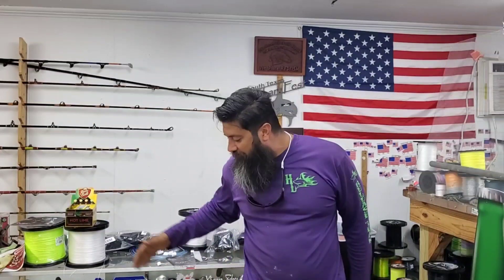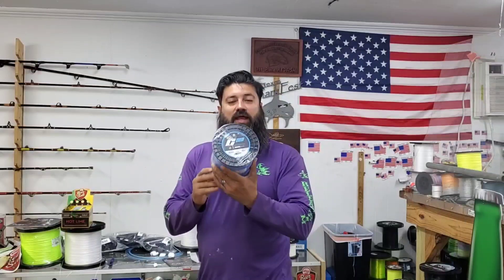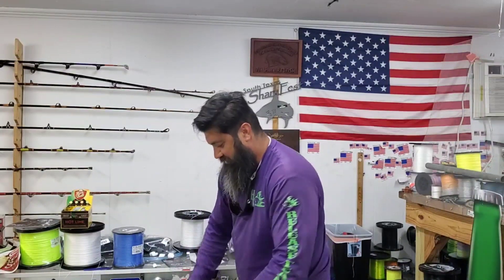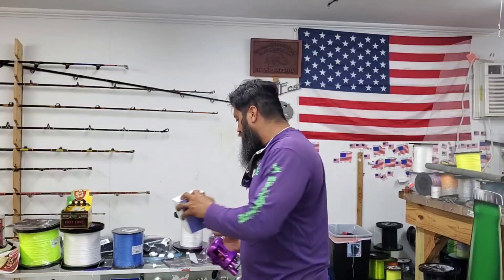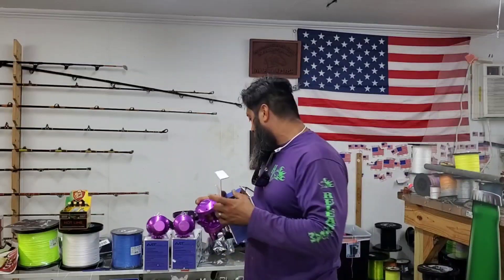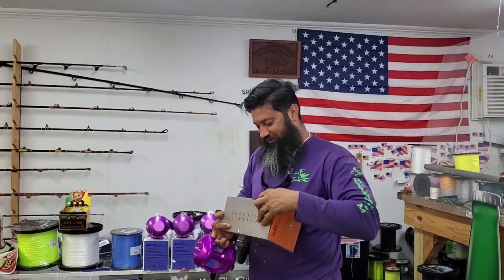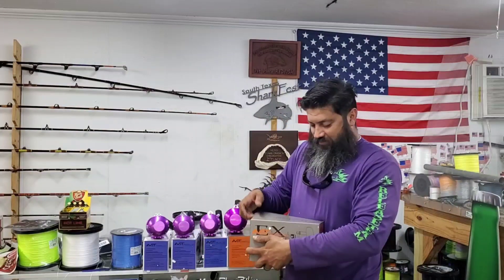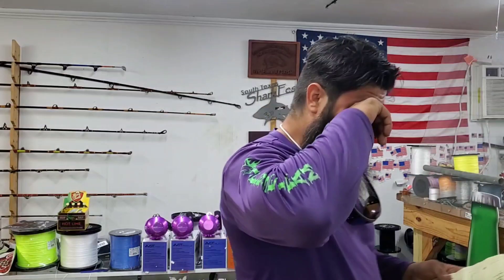Tackle Unboxing and Gear that has been a long time in the works finally had made it don't miss Out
Awesome thanks